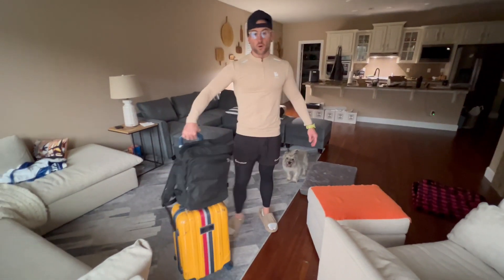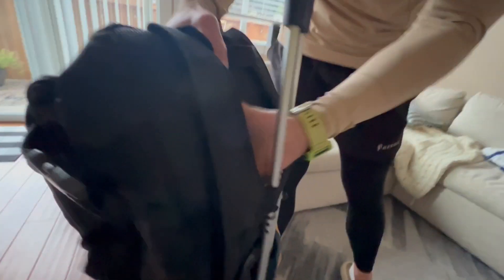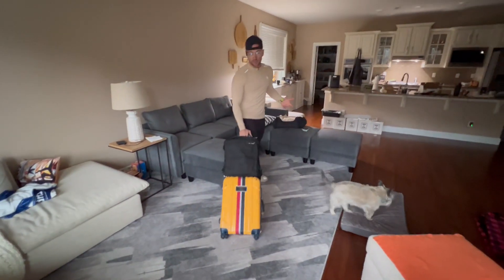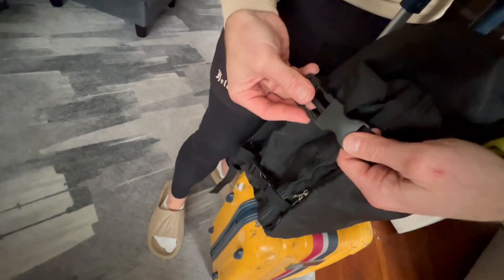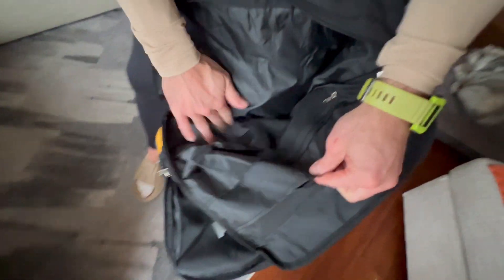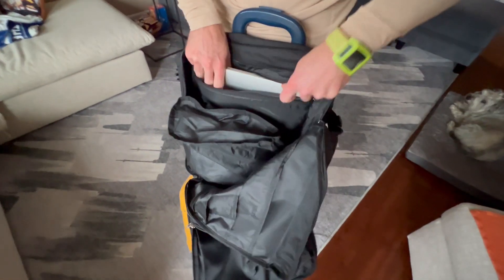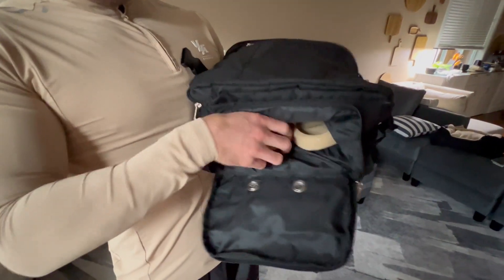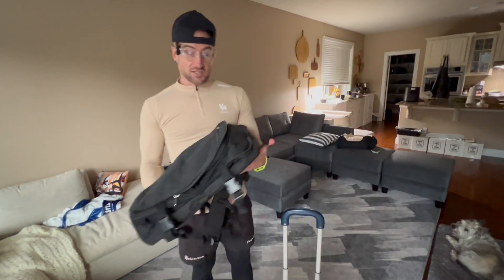Vorspack Travel Backpack with Carry On Pass Through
Vorspack Travel Backpack for Women Men - Carry On Backpack for Airplanes Large Laptop Backpack Casual Daypack with Shoe Compartment for Travel Work College - Black

⭐️Large travel backpack: The carry on backpack features a roomy main compartment for 5-8 clothing items, perfect for 2-3 day trips. It also includes a separate laptop compartment for up to 16" laptops, a large zip pocket for books, and various small pockets for organizing essentials
Shoe compartment & Wet pocket: The travel backpack for women and men has a separate shoe compartment for sneakers or slippers and a waterproof pocket for storing wet items during your travels
Approved by most flights: Measures 12.6 x 7 x 17.3 inches, weights 1.8 lb. This carry on backpack for airplanes is flight approved. Also, the luggage backpack that can be opened 180 degrees like a suitcase making it convenient to organize your items
Comfort details: The luggage backpack for travel is made of durable polyester with reinforced stitching. The mens travel backpack with thick, ventilated padding on the back and straps to reduce shoulder stress. Besides, a trolley sleeve on the back allows the casual daypack to attach to the handle of a carry-on luggage
Suitable for various occasions: This carry on backpack for women can be used as a travel bag, casual backpack, or duffel bag, suitable for travel, vacation, short trips, weekends, business, work, college, and other activities. It is also an ideal gift for your friends or families